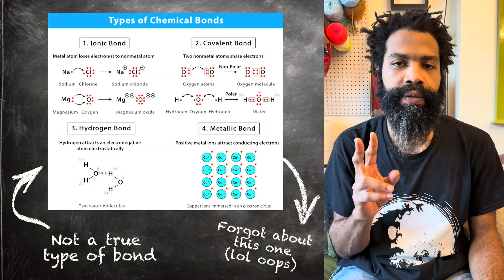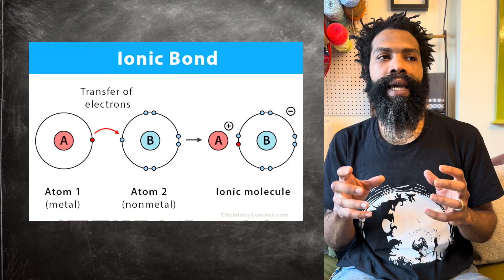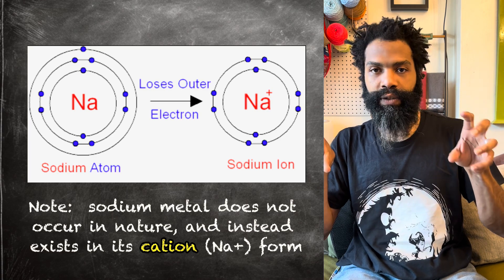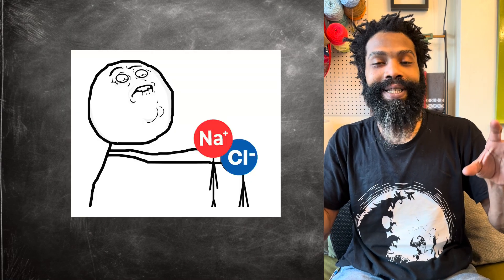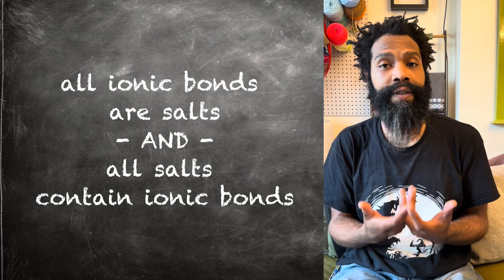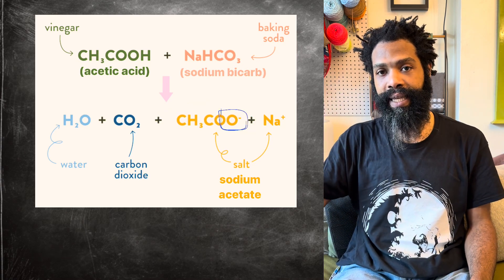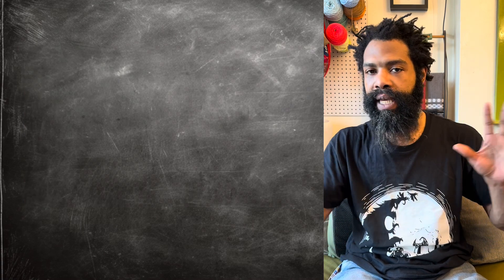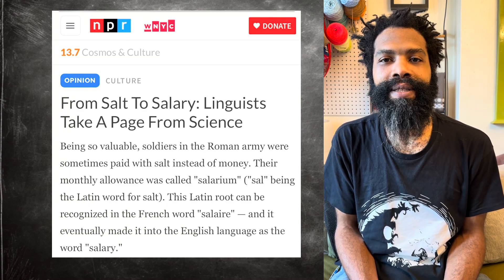Salts and Ionic Bonds - Chem 101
TLDR: A salt is just a compound comprised of two ions bound to each other, ionically—meaning electrons are transferred between the ions instead of shared (like in covalently bonded substances)